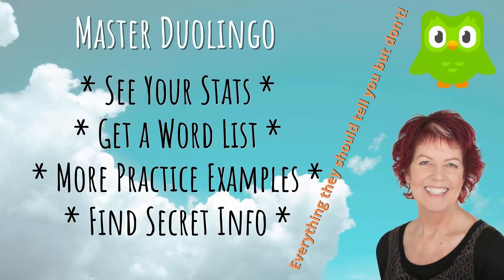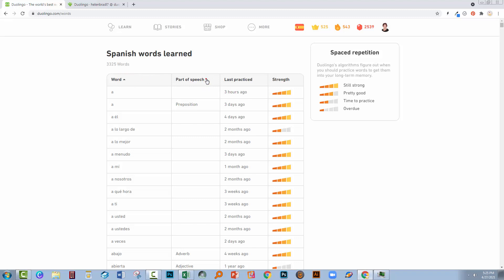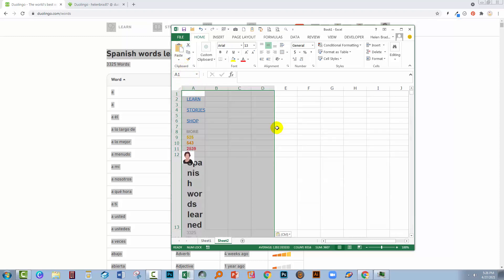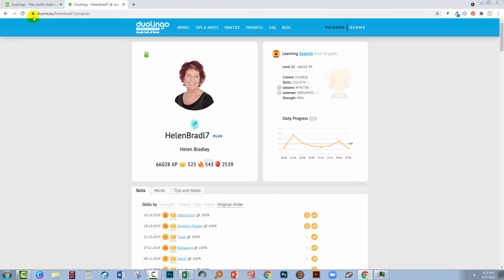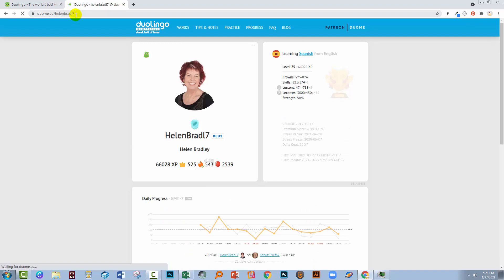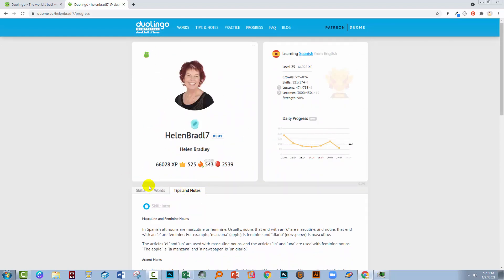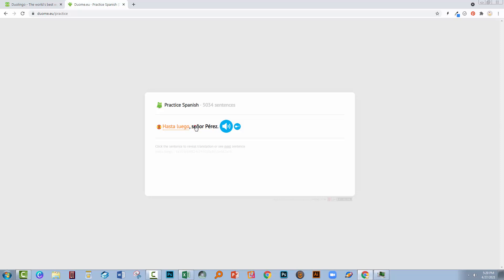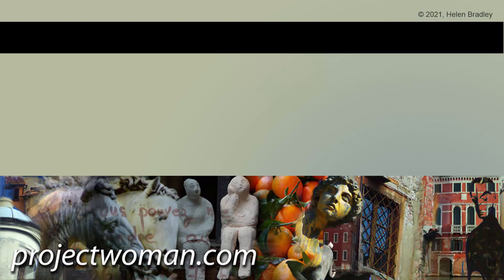Duolingo - Word Lists, Progress Charts, Secret Info & More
In this video I introduce you to some of the harder to find and downright hidden features available to Duolingo students. Some of these are accessible through Duolingo itself and others are on external sites that you will really want to discover for yourself. This information will add extra benefit to your online language learning.